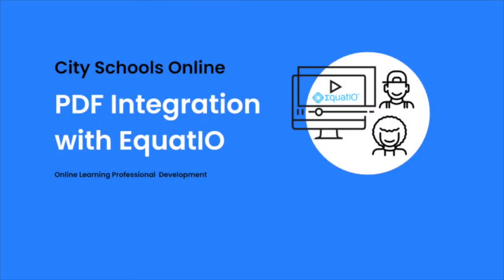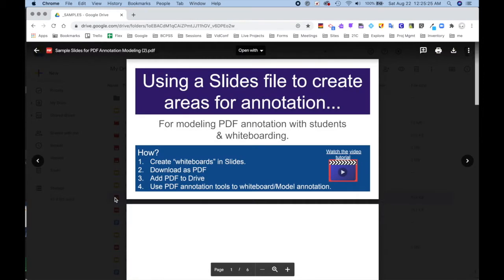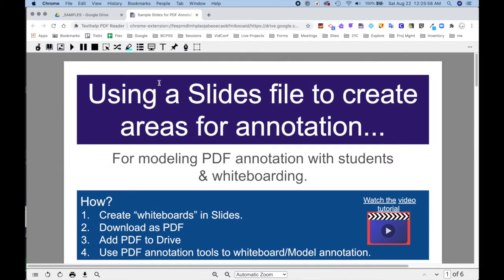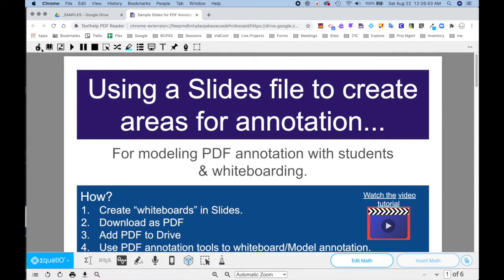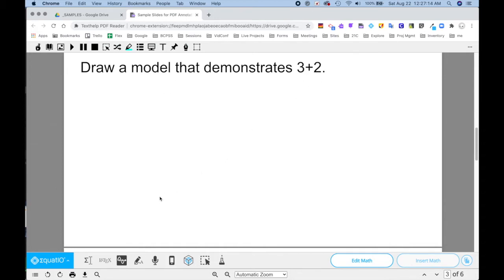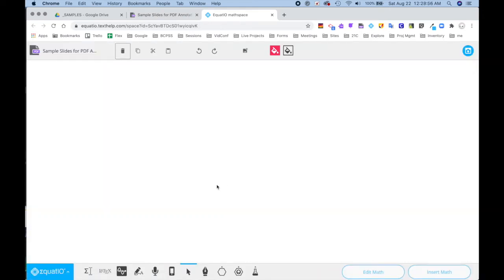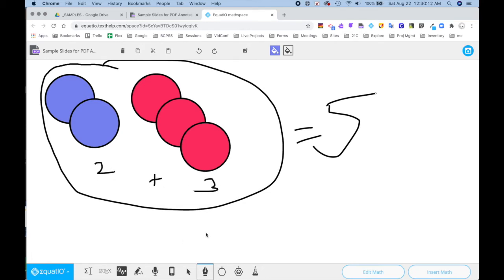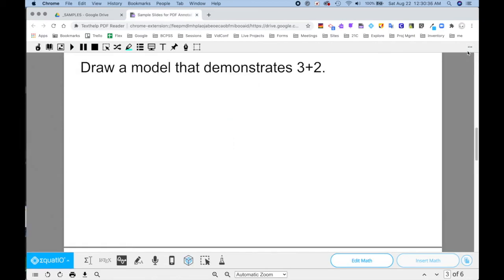PDF Integration with EquatIO